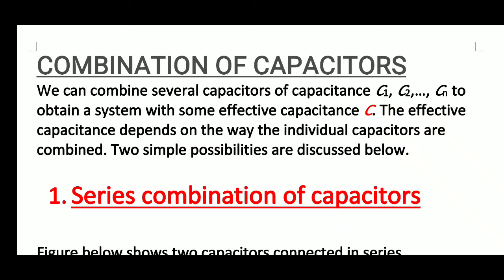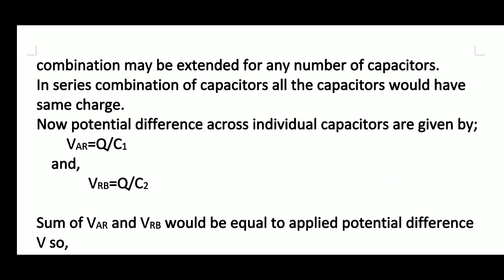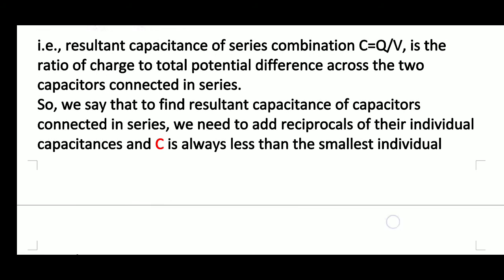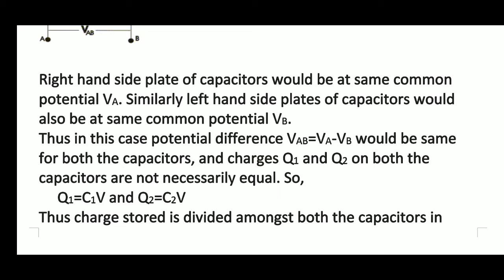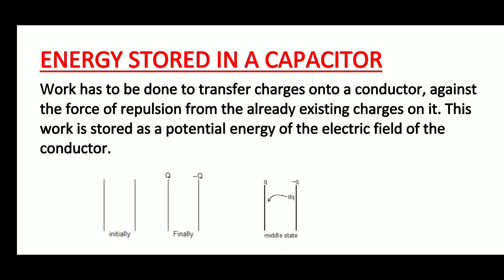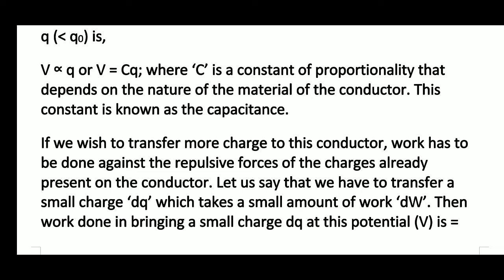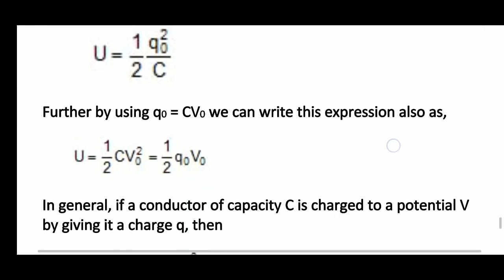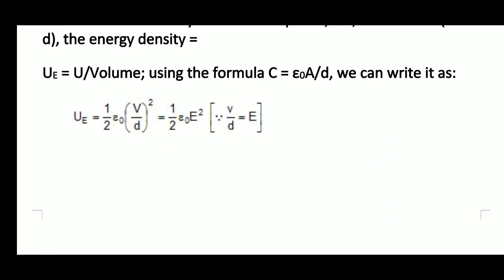BK Birla Centre for Education, Pune(Class XII Combination of capacitors )